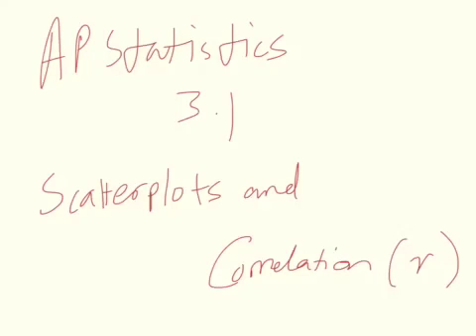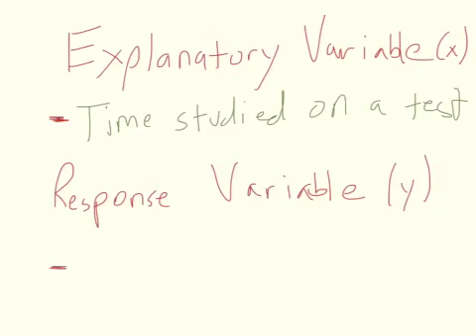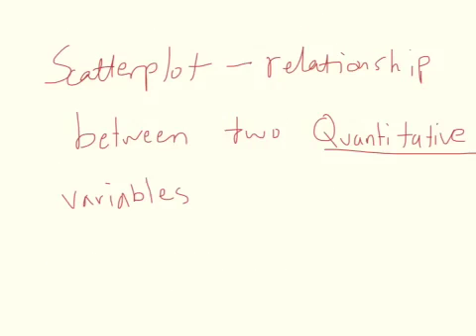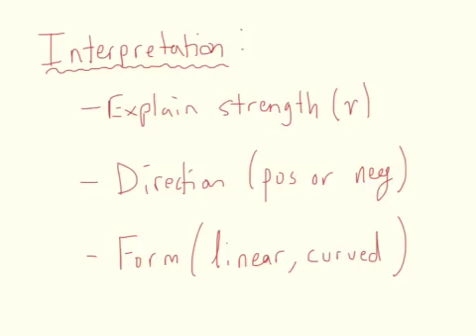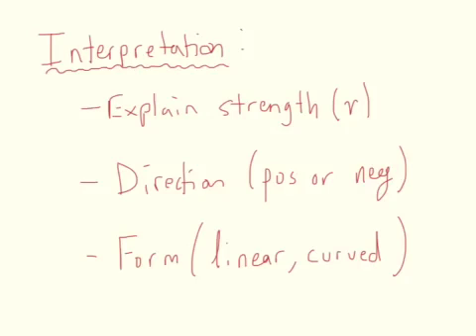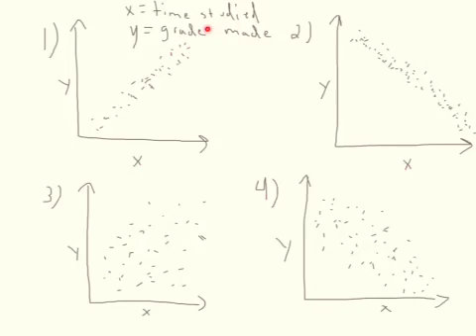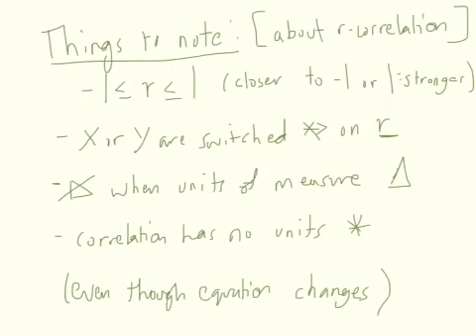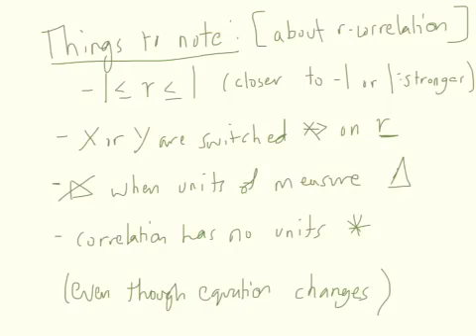3.1 Scatter Plots and Correlation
Kavi, Daniel, Carson and Aakash